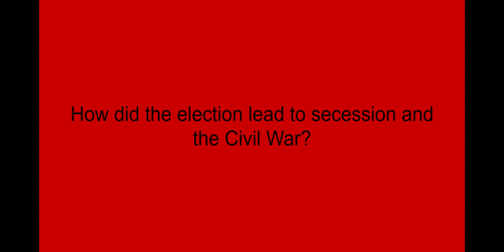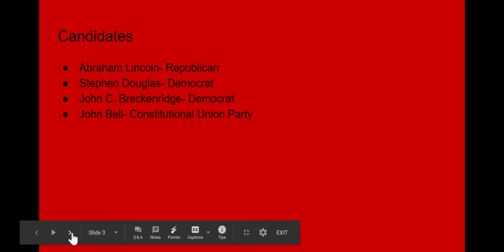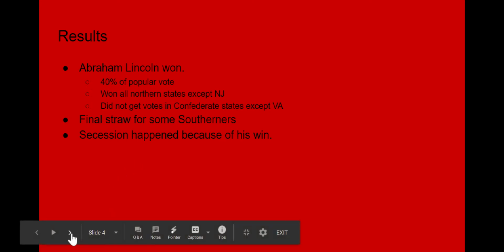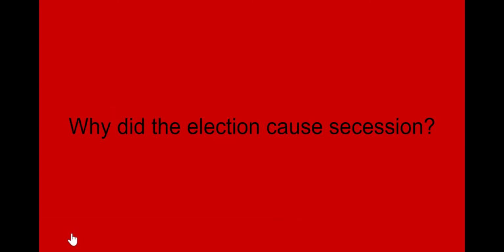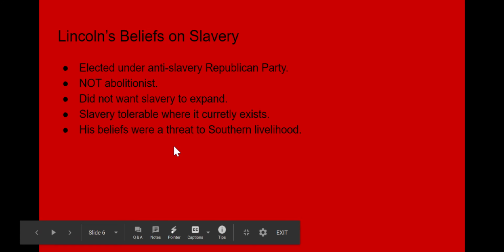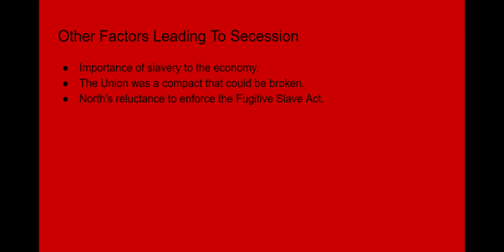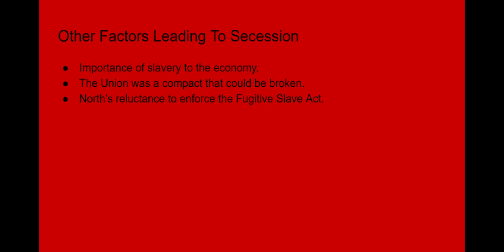What Caused The US Civil War? Part 2: The Election of 1860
In this video I discuss how and why the Election of 1860 caused the Civil War.

History.com Editors. (2017, December 01). Election of 1860.
Leip, D. (n.d.). 1860 presidential general election results.
McPherson, J. M. (2003). Battle Cry of Freedom. New York: Oxford University Press.
The reasons for secession. (2020, March 09).

Here at OneStop History, we strive to tell the story of history from diverse perspectives in as short a time as possible without unnecessary details. We are your one-stop spot for all things history. Videos about histories not commonly told, content taught in schools and historical questions will be featured on this channel. There is something for everyone, whether you are a student, fellow historian or just love learning about history!

I have a B.A. in History.